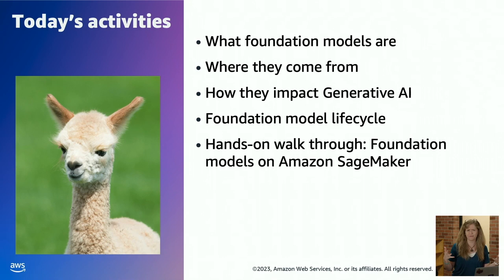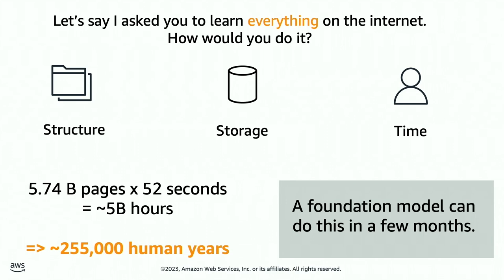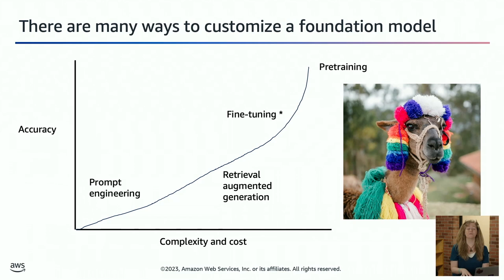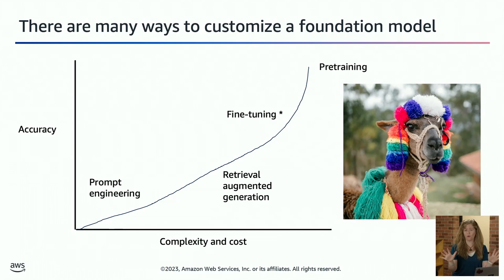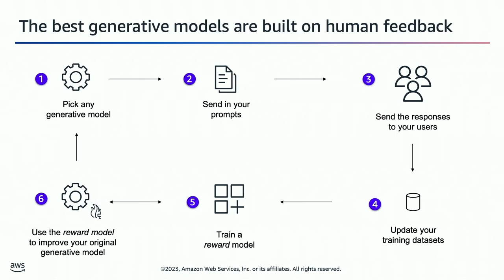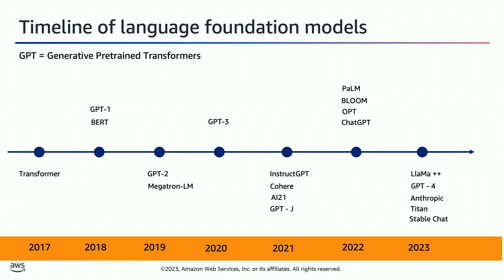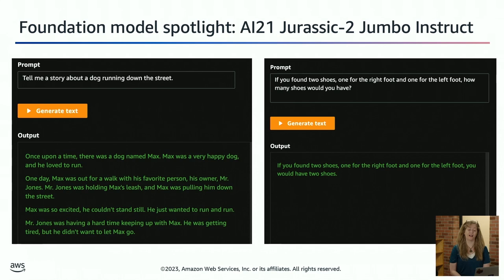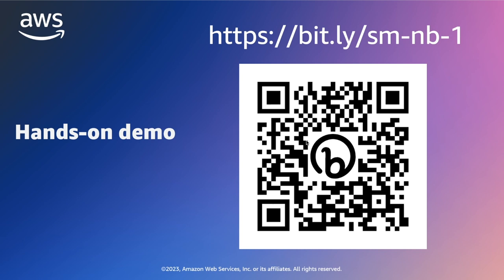Generative AI Foundations on AWS | Part 1: Introduction to foundation models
In Generative AI Foundations on AWS part one, AWS Principal AI and Machine Learning Specialist Solutions Architect Emily Webber will introduce you to the concept of Foundation Models in generative AI.

During this video, you will learn what large language models (LLMs) are, how they work, where they come from, and what other types of generative AI exist. You'll then learn the basics of foundation model customization and how to evaluate a generative model's performance.

Finally, go hands-on for a walkthrough of foundation models by accessing the SageMaker Jumpstart notebook "text generation with Falcon" on GitHub

Tune in to Build On Generative AI with host Emily Webber for even more tips and tricks